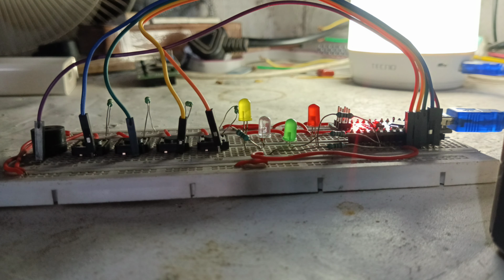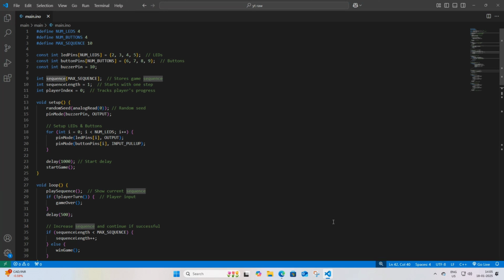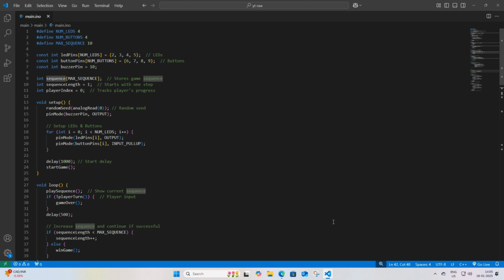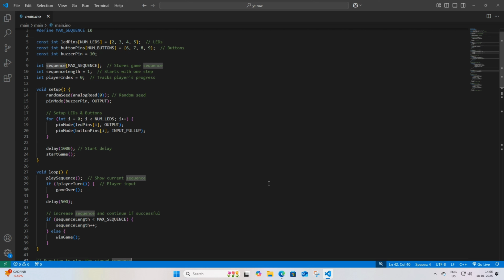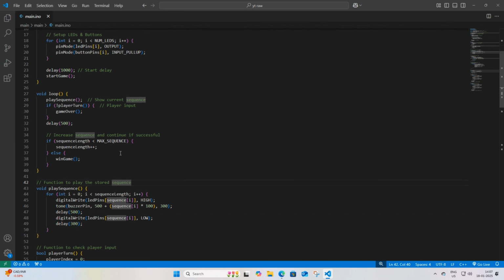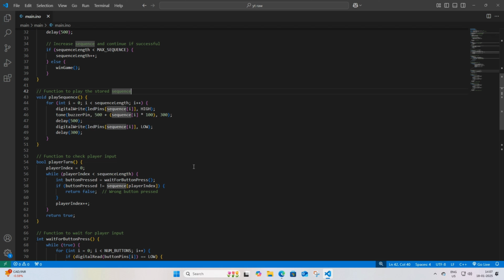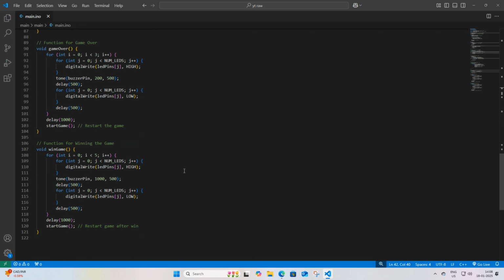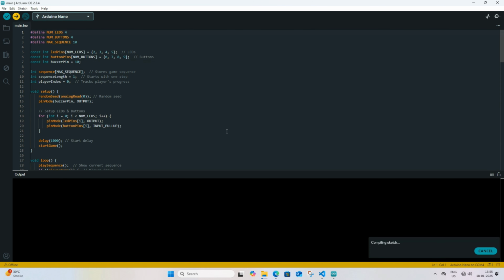Simon Game Using Arduino Nano Board with Buzzer Sound Effects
Hello friends welcome to secret of Electronics. In this video we will learn how to make Simon Game Using Arduino Nano Board with Buzzer Sound Effects.